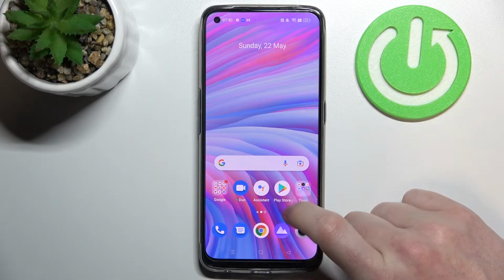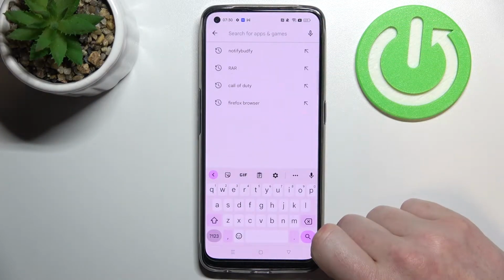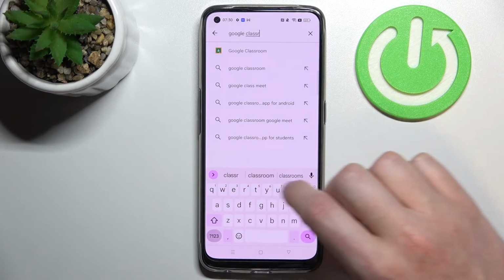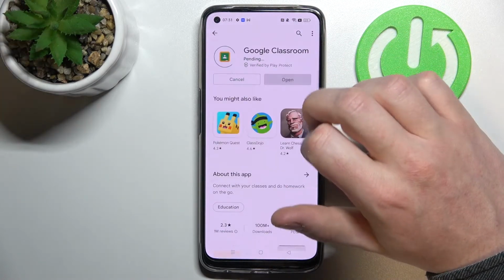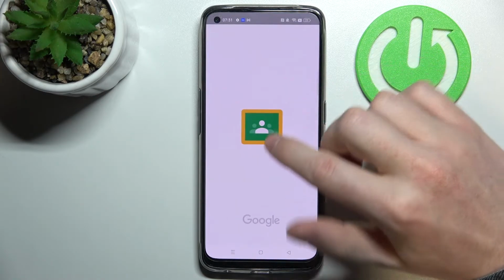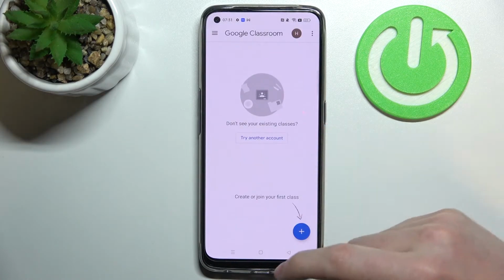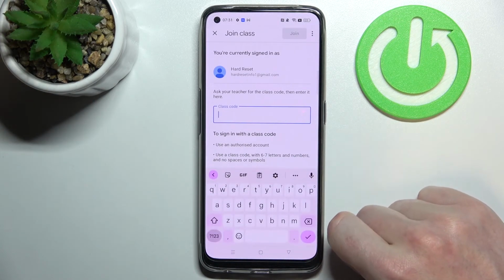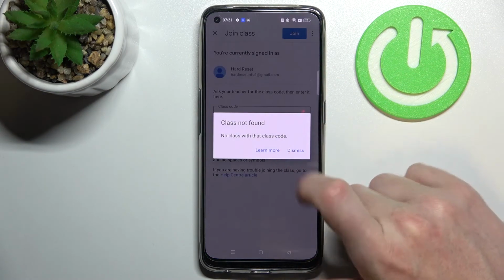How To Install And Join a Room in the Google Classroom on REALME 9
Learn more information about the REALME 9:
This video tutorial is dedicated to the Google Classroom app and how you can get and use it on your REALME 9 smartphone. Thereby, if you had any difficulties or issues while downloading, installing, or utilizing the Google Classroom application on your REALME 9 device, we invite you to view this video. Please enjoy!

How to download the Google Classroom on REALME 9? How to get a Google Classroom app on REALME 9? How to use the Google Classroom app on REALME 9?